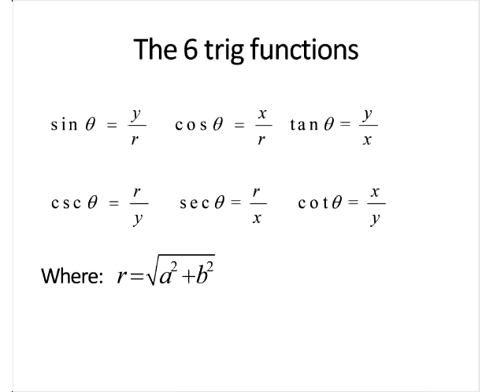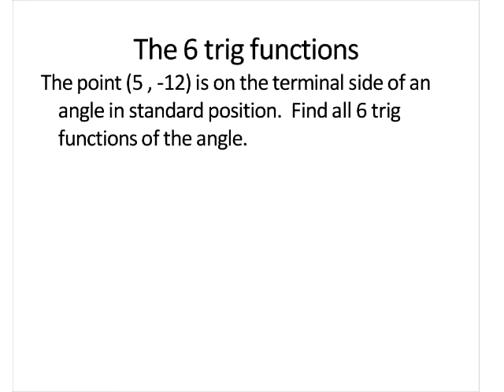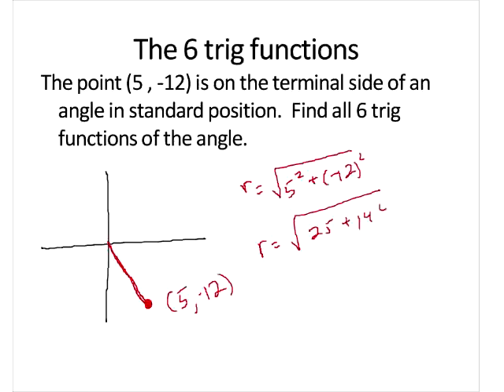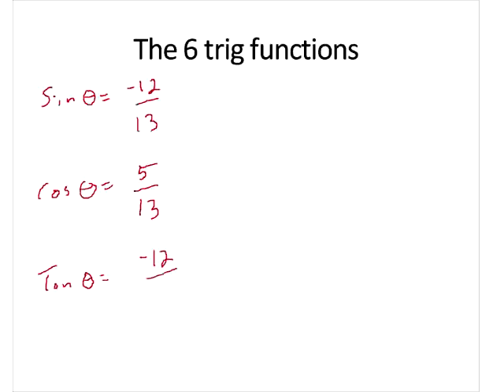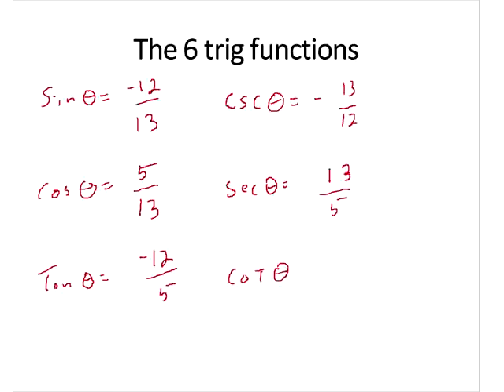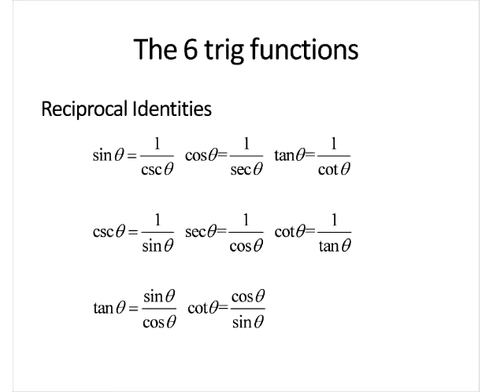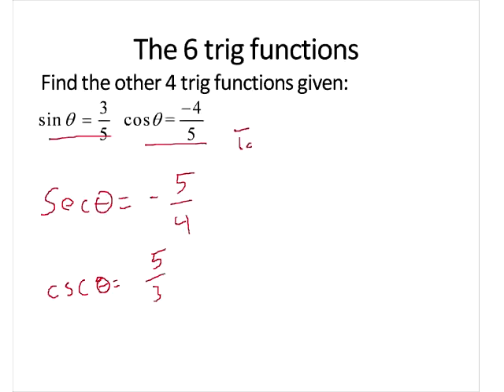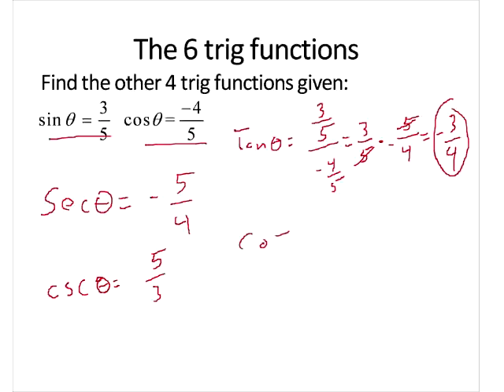The 6 trig functions Movie 640x480